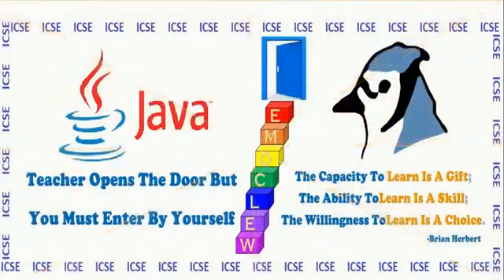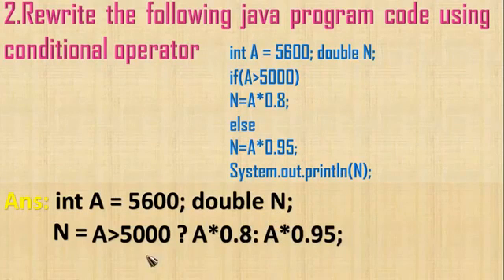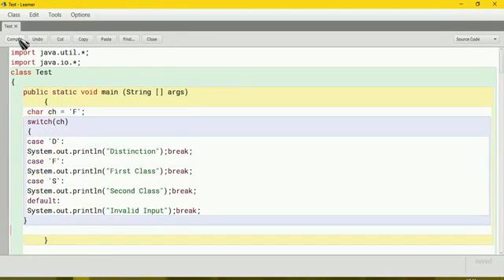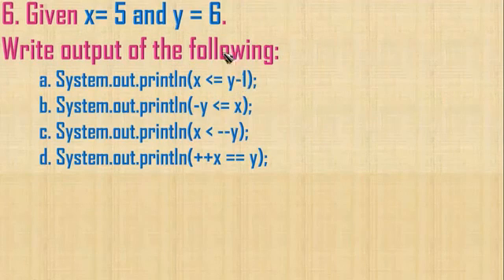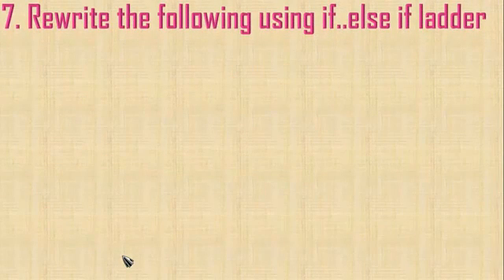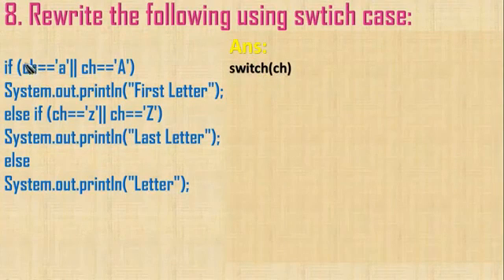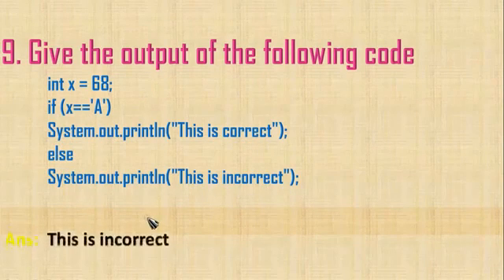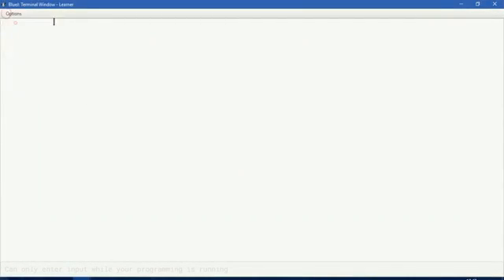Conditional Statements in BlueJava